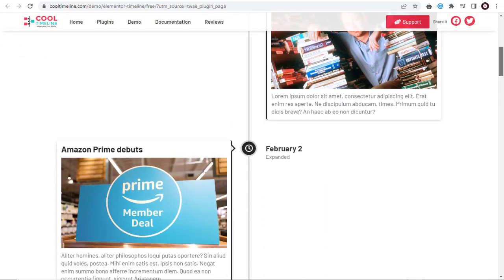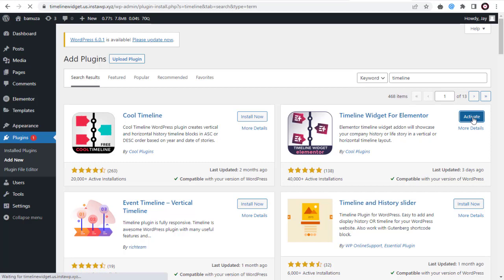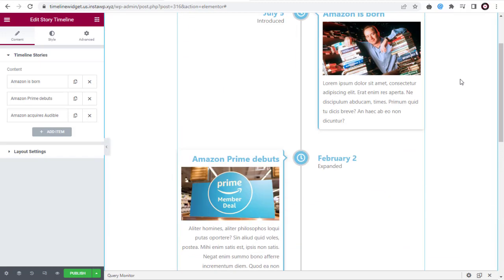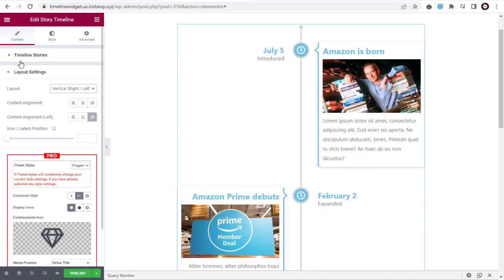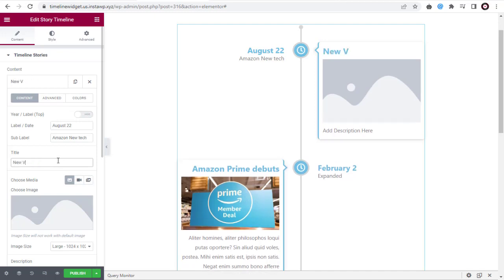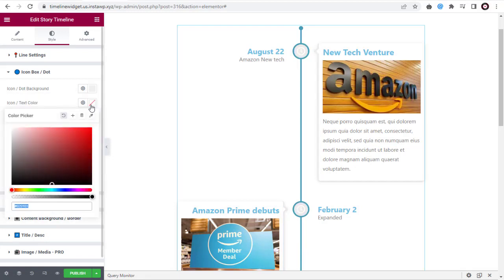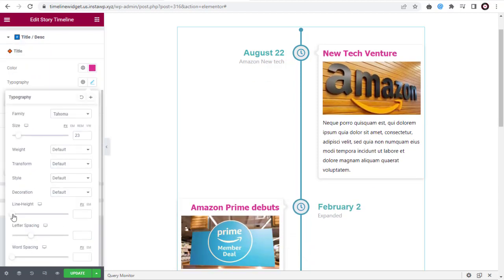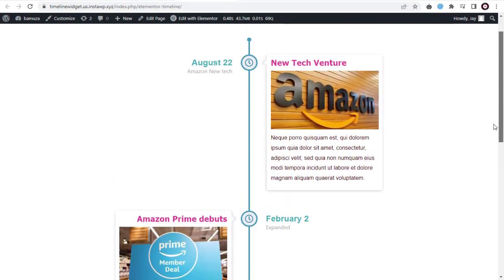Timeline Widget For Elementor–Showcase Your Company History Or Life Story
Showcase your life story or company history in a timeline layout using the advance Timeline Widget for Elementor.

We regularly update guides on WordPress plugins.